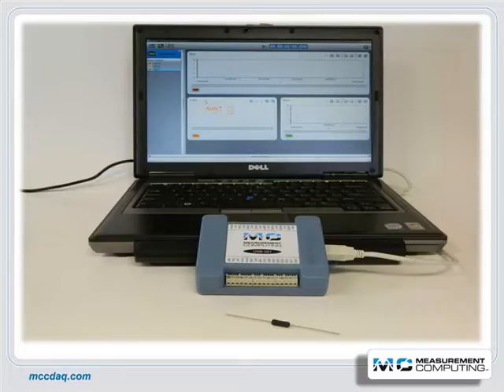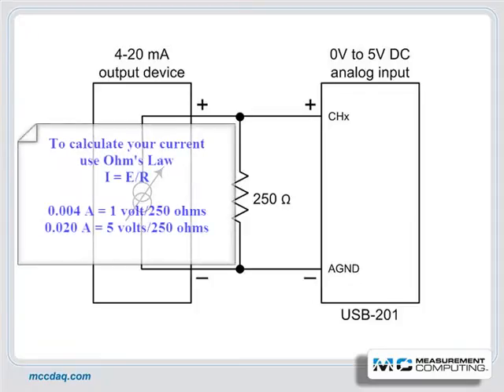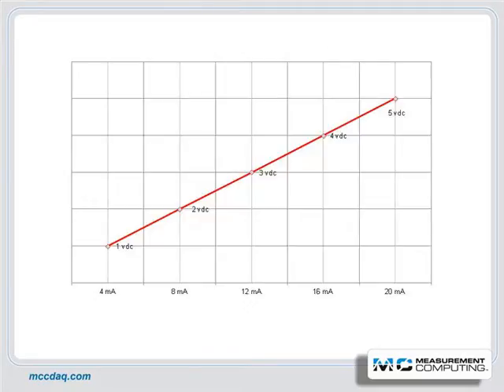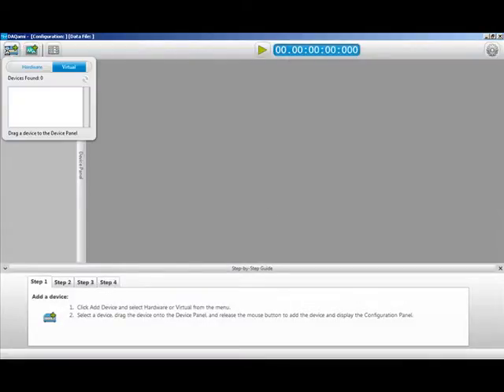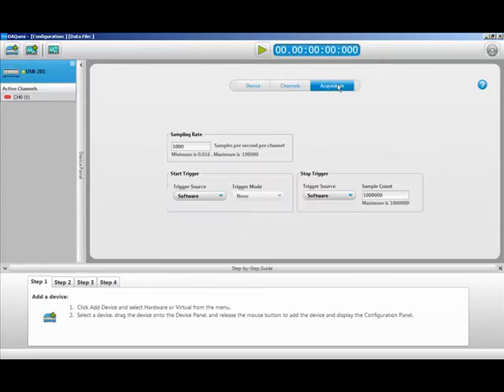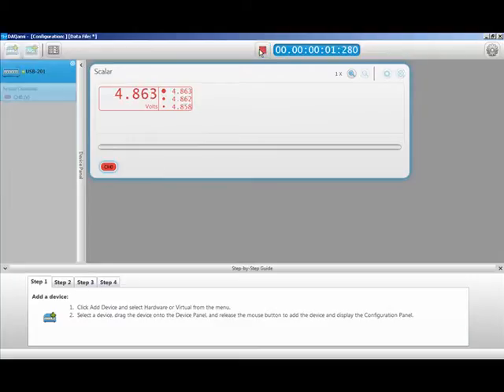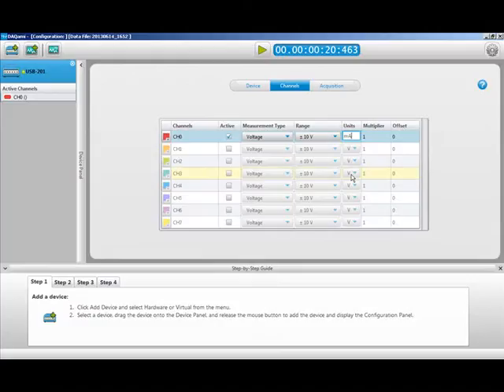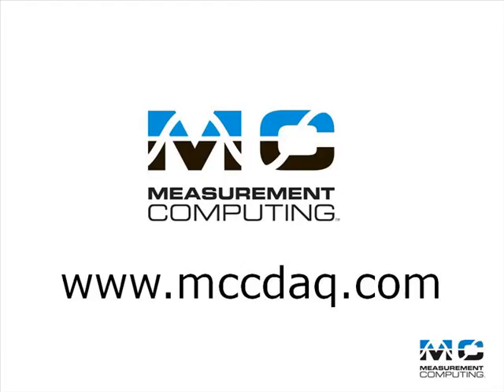Measure a 4-20mA current loop for under $100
Today I am going to demonstrate how easy it is to measure a 4-20 mA current loop using our "Low Cost" USB-201 and a 250 ohm resistor as a current shunt.

The USB-201 supports
8 SE analog inputs
12-bit resolution
100 kS/s sampling rate
8 digital I/O
One 32-bit counter
All for only $99.00.

The 4-20 mA current loop is a very robust transducer signal standard. Its popularity in transmitting data is based on its intrinsic nature to resist noise.
Requests for measuring a 4-20 mA current loop are very common. However, most analog input DAQ devices are voltage centric so measuring a current loop takes some additional signal conditioning.

Now to setup our experiment.

We will use the 250 ohm resistor as a current shunt which will give us a 1-5 volt drop across the resistor.

Now we want to calculate the current based on the known resistor value and the measured voltage. To do this we will use Ohm's Law, which states that your current is equal to your voltage divided by your resistance. We know our resistor value and our measured voltage values so we can easily calculate the current values.

Now when your transducer outputs 4 mAmps the USB-201 will register 1 volt and when your transducer outputs 20 mAmps the USB-201 will register 5 volts. The data in-between will be linear throughout the entire range.

Next you want to install the resistor. Insert one lead into Ch0 terminal and the other lead into the AGND terminal. Tighten down each screw terminal to form a good electrical connection and place your current source across the resistor leads. Connect your positive lead to CH0 terminal and your ground or negative lead to the AGND terminal.
For software we will be using Measurement Computing's newest software application called DAQami.

First you need to select a New Configuration. Under the Options panel select Manual. Now click on the Hardware tab and highlight the USB-201. Drag it onto the Device Panel and release.

Next you need to configure your USB-201. First you need to enable the channels you will be using. Today we will be using channel 0.
You can also setup the acquisition parameters here as well. We will leave it at the default setting for this video.

Next you need to select your display. I am going to use a "Scalar" display. Select the Scalar display and drag it onto the worksheet and release. (Make the display smaller right to left)

Last, you need to add your channel(s) by selecting the active channel from the Device Panel and dragging it onto the display.

Now all that's left is to start the acquisition by clicking on the "green arrow".

Right now we are displaying the raw voltage measured across the 250 ohm resistor. As I vary the current you can see the voltage. At 20 mA I am displaying 5 volts, at 10 mA I display 2.5 volts, and at 4 mA I display 1 volt.

We can also scale the data and display it in mAmps. To do this you need to switch to the configuration panel. Pull down the Units menu and select custom. Type in your engineering units. In this case mAmps and then add your scale factor. I am going to multiply my incoming data by 4.

Now when we run the acquisition you will see the mA label and your data will be multiplied by your scale factor. In this case 4 and when I vary the current output I display in mAmps rather than voltage.

That's how easy it is to use a resistor and our USB-201 for measuring a 4-20 mA current loop with DAQami.